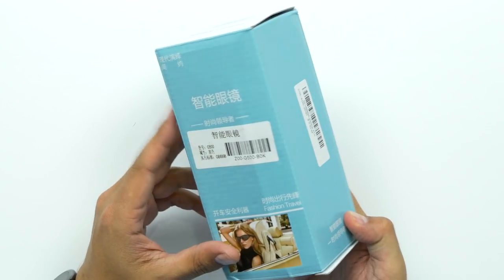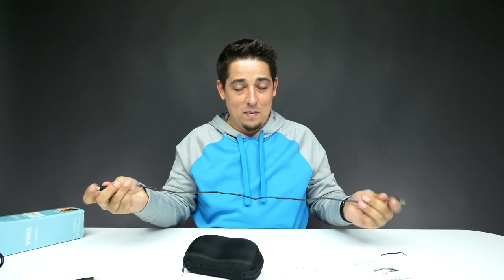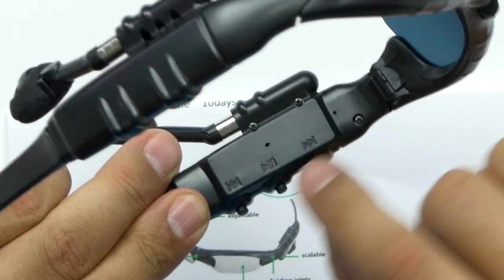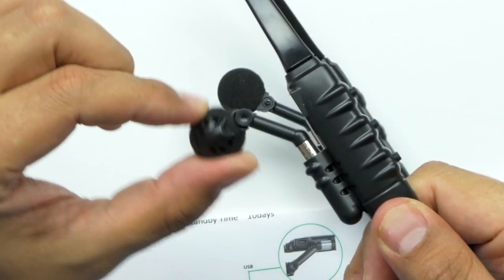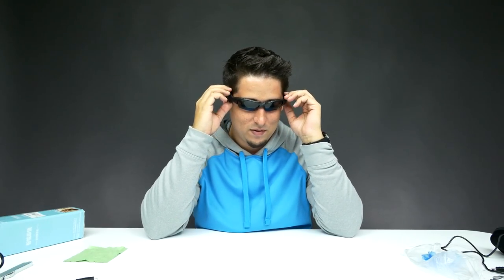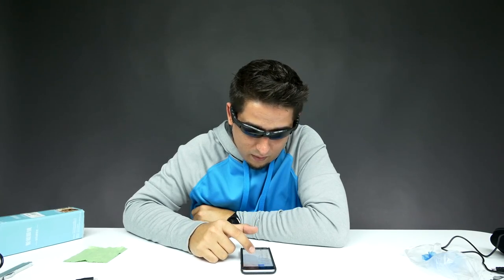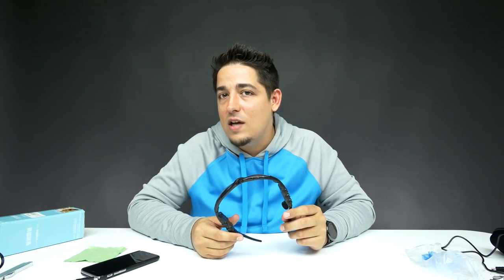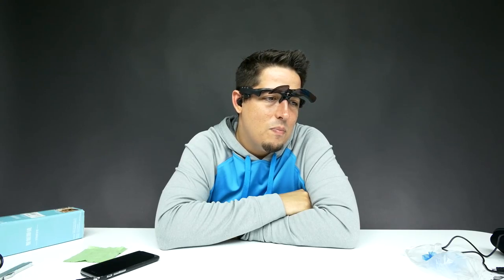Wireless Earbuds Sunglasses?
Specification:
Smart Bluetooth Sunglasses
Bluetooth Version  V4.0 + EDR
Bluetooth Function  Listen to music + Bluetooth Call
Range of wireless connection 10 meters
Lens Material  Polarized lenses
Type of battery  Lithium battery
Frame Material  ABS
Standby Time 100days
Wireless bluetooth

Features:
1.Perfect combination of durable and fashion.
2.Polarized lenses, offers anti-glare and ultraviolet protection.
3.Auto switch to phone talking mode when making and receiving calls.
4.With Previous/Next Song control, Volume Up/Down control.
5.Bluetooth V4.0, support both headset and hands-free profiles.
6.Built-in rechargeable lithium battery, comes with Mini USB cable.
7.Not only can answer the call, but also used to listen music.
8.Compatible For iPhone/Nokia/HTC/Samsung/LG/Moto/PC/iPad/PSP and other Bluetooth devices.

Package included:
1 x Bluetooth Sunglasses
1 x User Manual
1 x Charging Cable
Follow me for random sweet posts here!